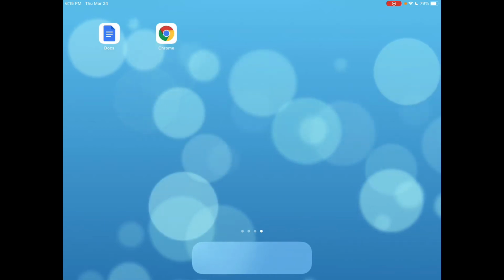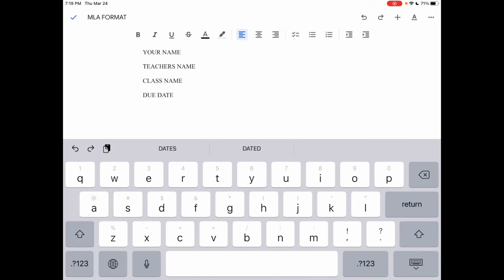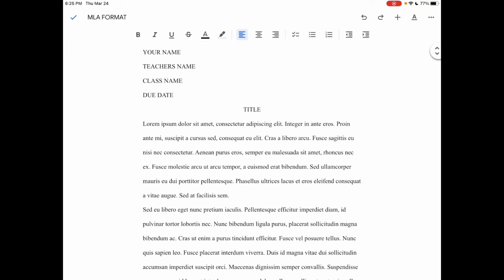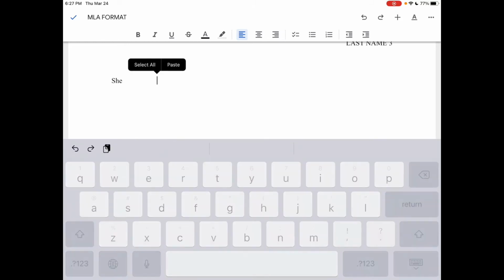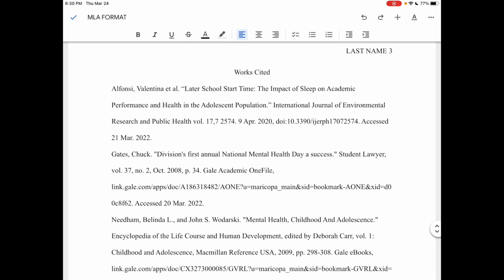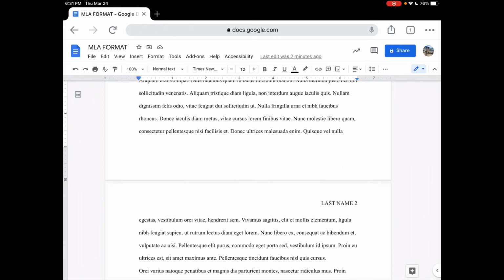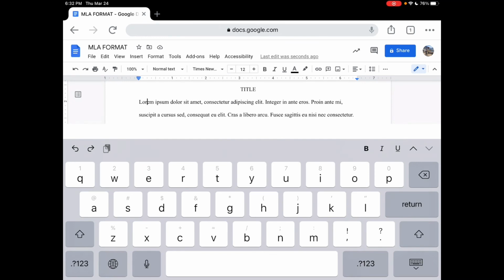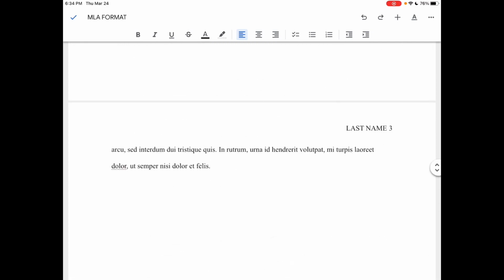MLA Formatting on an iPad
In this guide, I will be teaching you how to properly format a paper in MLA 9 format from start to finish using only an iPad provided by my school.
If you have any suggestions for future videos feel free to put them in the comments section!

Chapters:
0:00 Intro
0:16 Creating Document
0:30 Initial Setup
2:30 Page Numbers
3:06 Page Break
3:49 Works Cited Page
4:34 Navigating to Web Page
5:44 Hanging Indent
6:48 Essay Indentation
7:30 Review
8:02 Outro